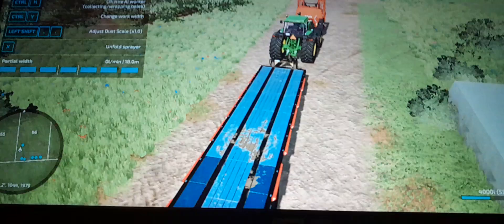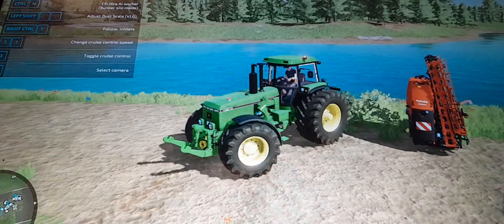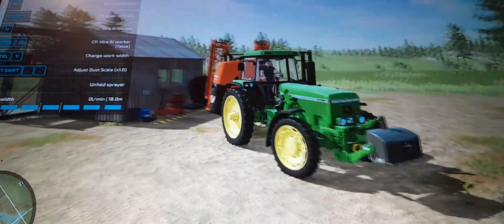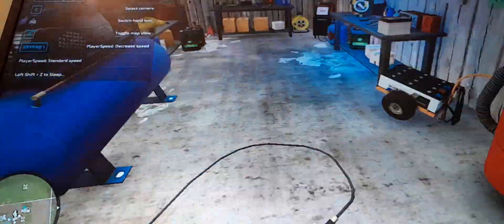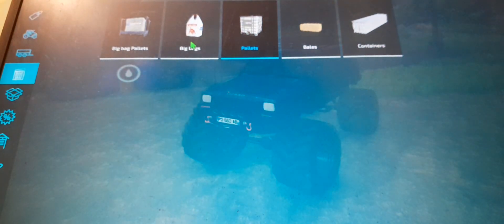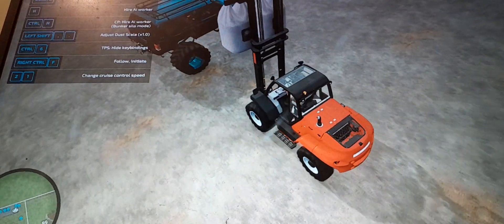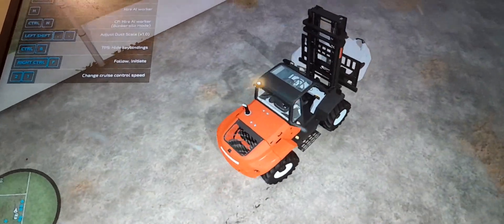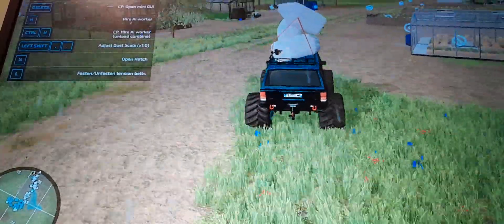spraying weeds liming the field whoopsies I made a mistake